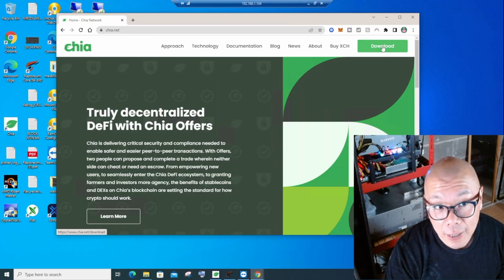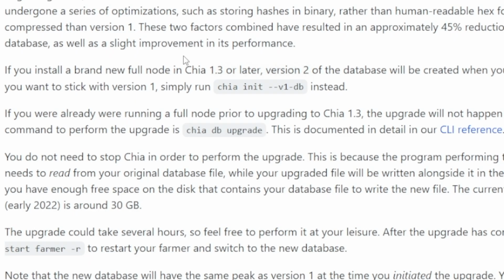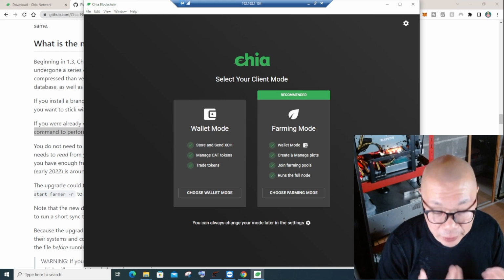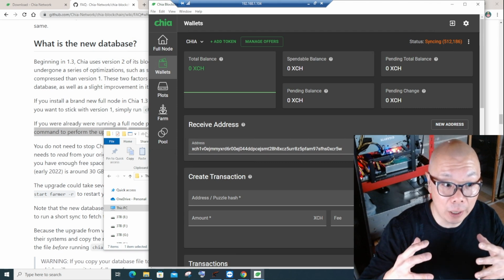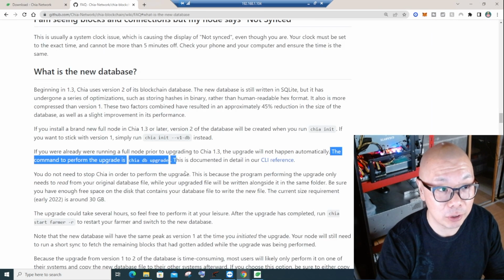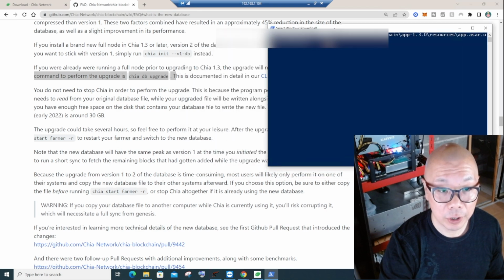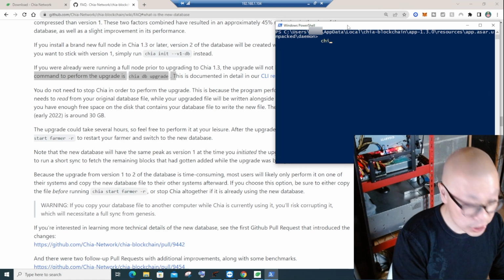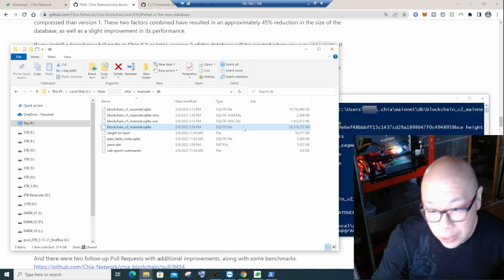Chia 1.3 Update Database Compress 45% Reduction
34 Bay HDD Open Frame Rig
16 Port Sata Expansion PCIE
SATA Cables
Mini SAS Cables
AMD CPU & Fan
ASUS PRIME X570-P AMD
10TB HDD
SAS Expander

amazonassociates
HDDRACK5 5-Bay
LED RISERS

bc1q45fcc3y4dfvmkwcqeg5jvnet6vpnrtzmjkwdmg
0xEfb91409a63468C715a89af9C799994eadd709EA
xch1j80kys5nhnqxt5262p7krptgzfac0gavf2sx7ts42uxzypz90qnsts6696